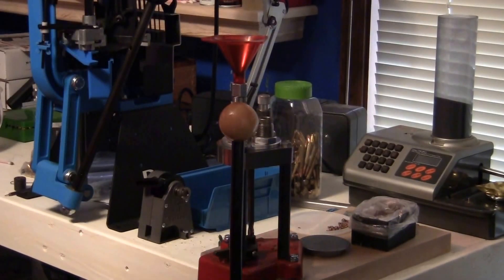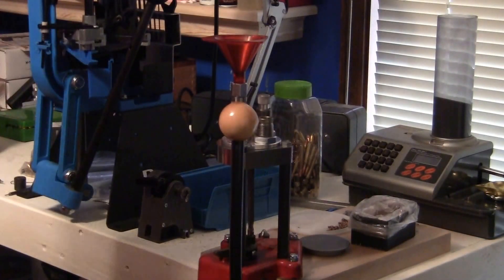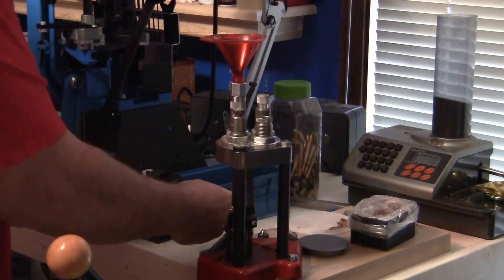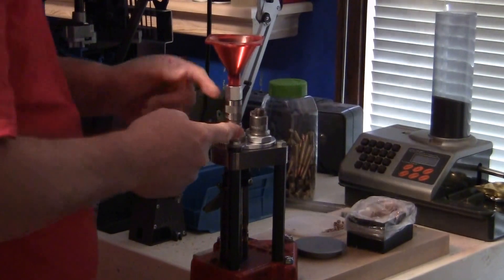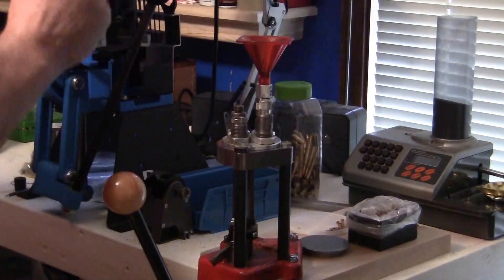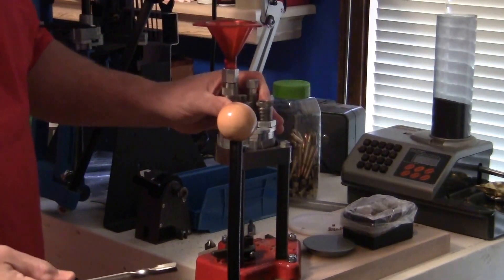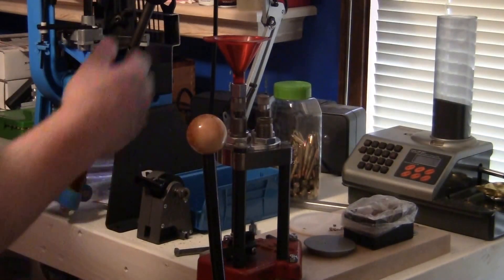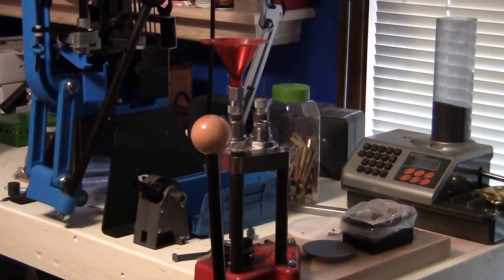Reloading 101: LEE CLASSIC Turret 223 Remington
Explain my reloading process using a LEE Classic Turret with Auto Index, from decapping, sizing, trimming, remove primer pocket crimp to powder charge through Rifle Charge Die and bullet seating and factory crimp. The LEE Classic Turret can produce Match Grade Ammo.